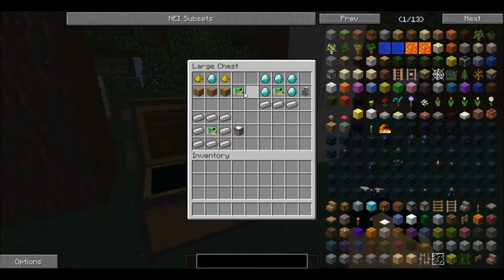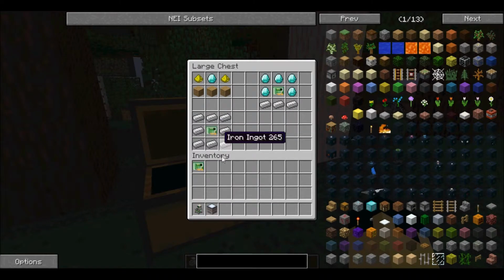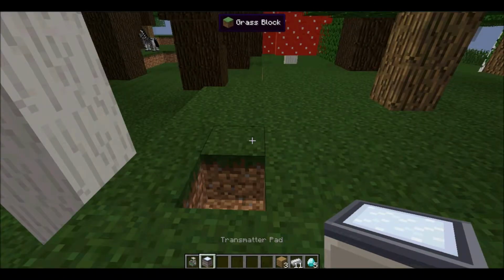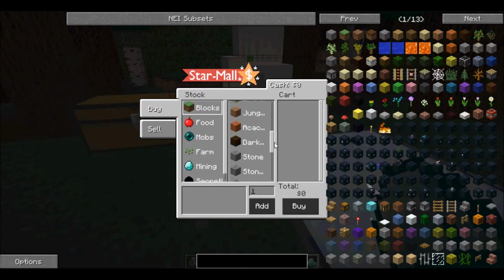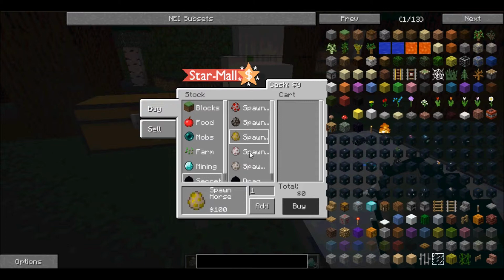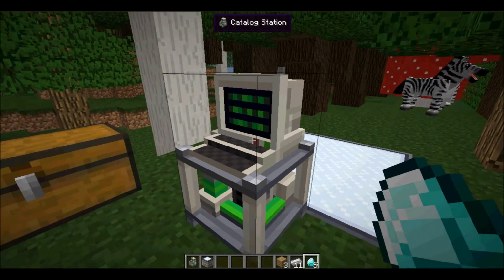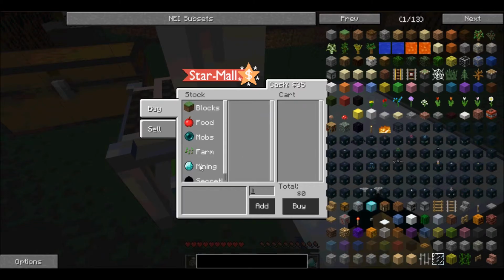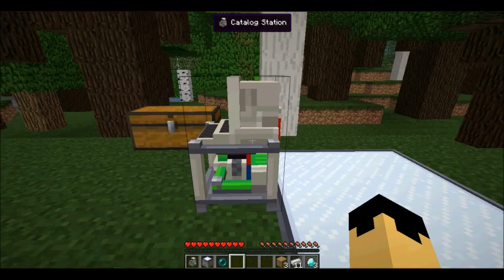Minecraft: Mod Review - StarMall